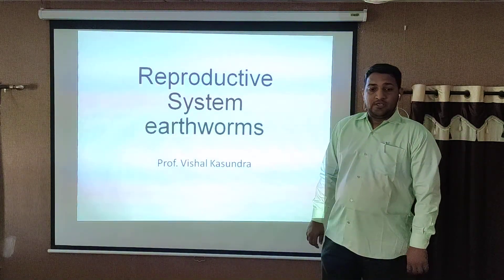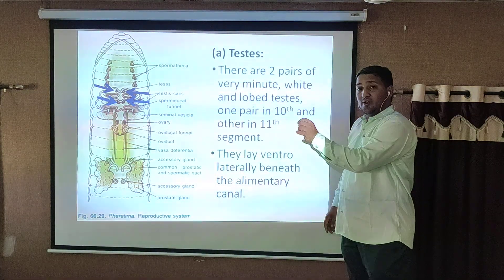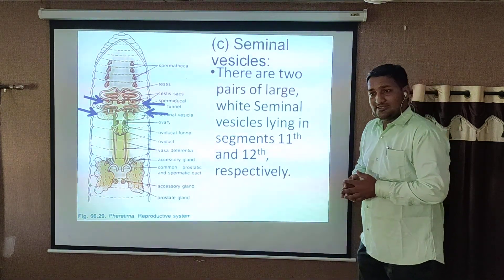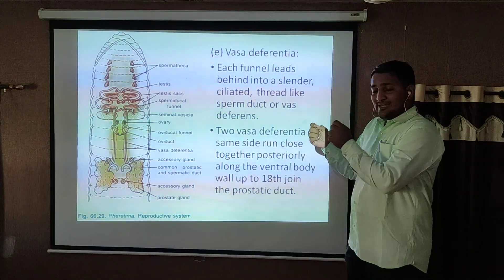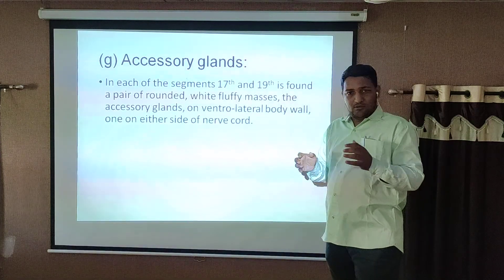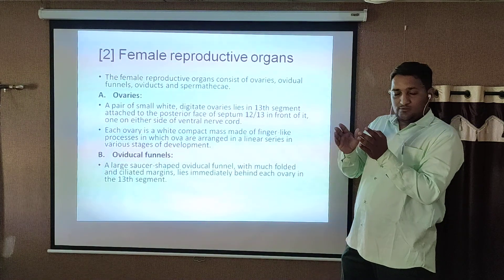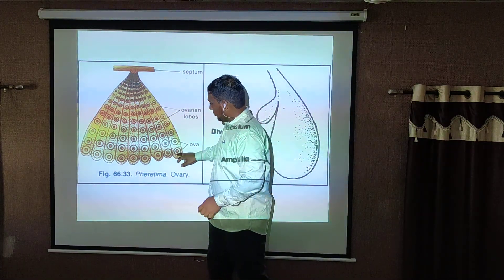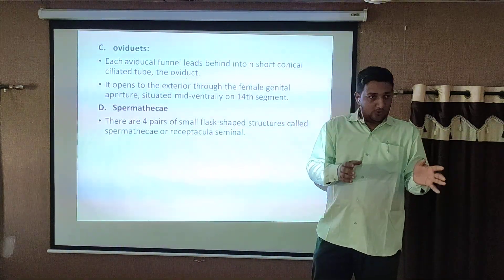BSc Sem-1 Unit-2 Zoology-2